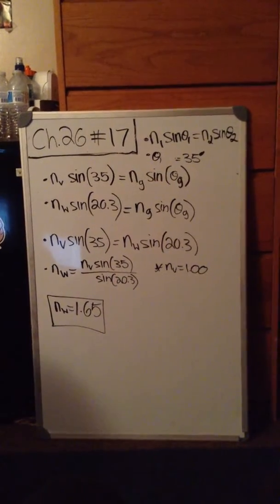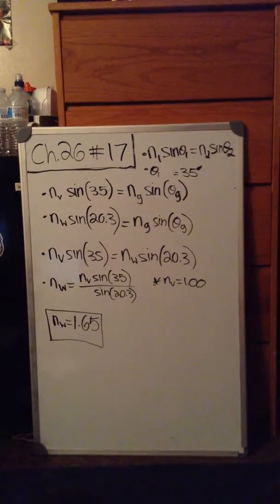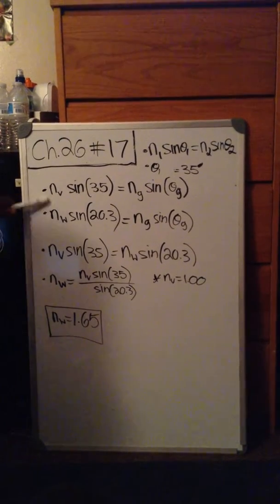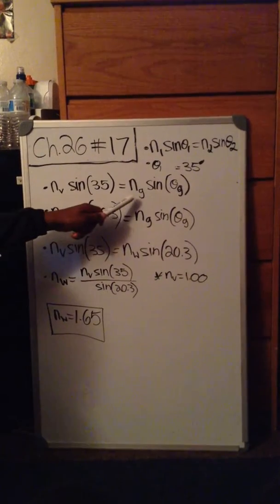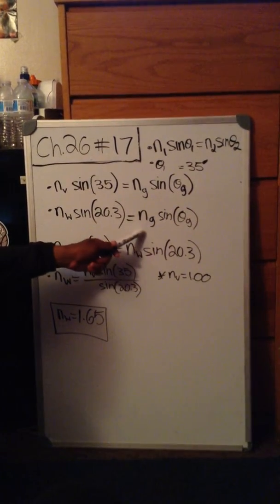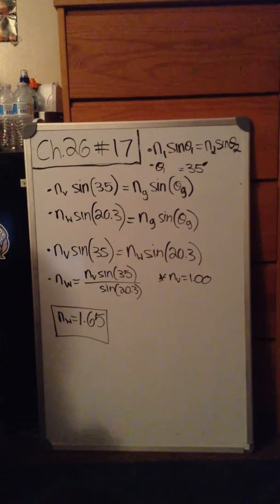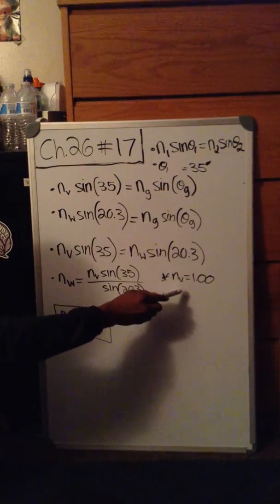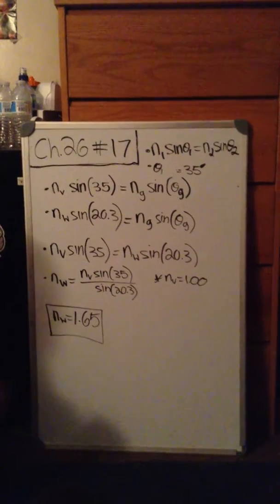Jarrett James Extra Credit Videos - Chapter 26 #17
Light in a vacuum is incident on a transparent glass slab. The angle of incidence is 35.0􏱖. The slab is then immersed in a pool of liquid. When the angle of incidence for the light striking the slab is 20.3􏱖, the angle of refraction for the light entering the slab is the same as when the slab was in a vacuum. What is the index of refraction of the liquid?